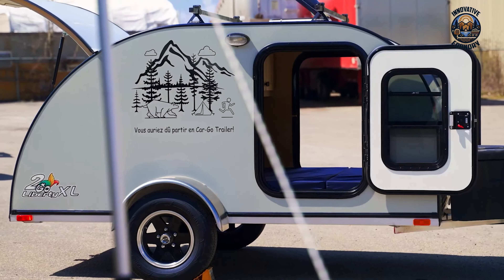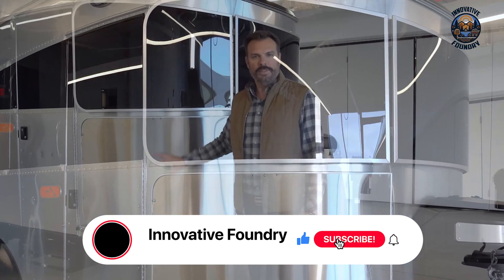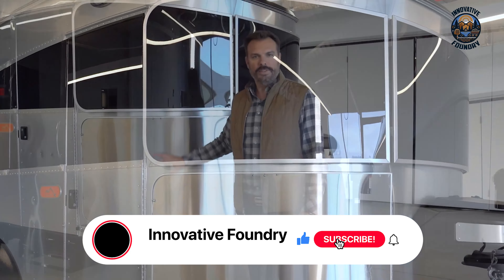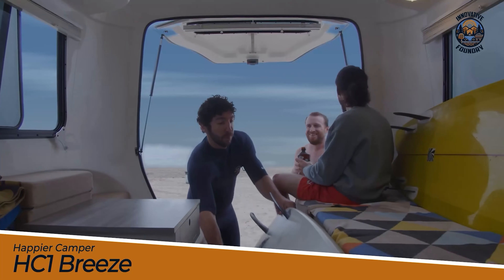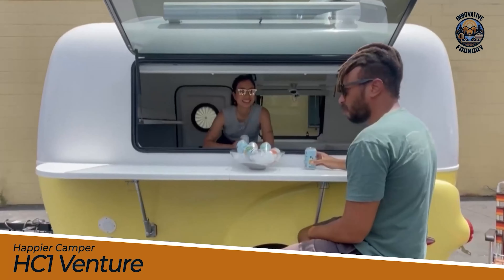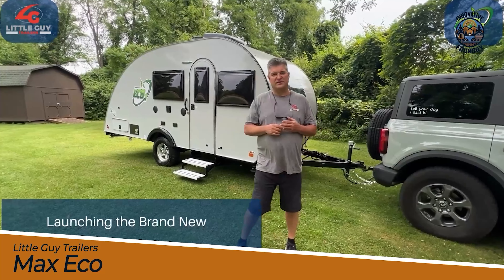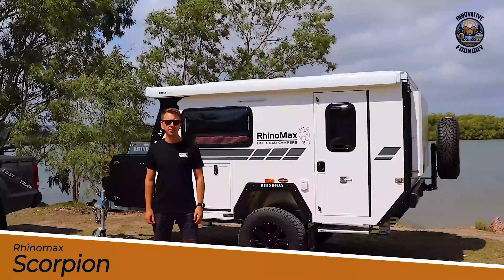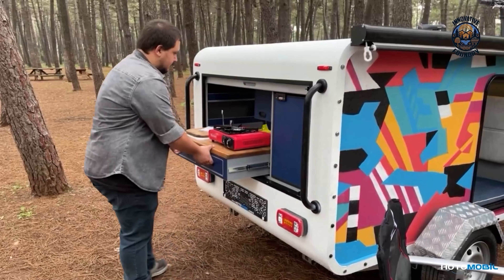35 ABSOLUTE BEST Mini Camper Trailers for Adventurers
Mini camper trailers are one way to reach and explore the most remote places with maximum convenience. So, here’s our video on the 35 ABSOLUTE BEST Mini Camper Trailers for Adventurers.

Mini camper trailers List:

Airstream Basecamp
Sylvan Sport Go All Terrain
Sylvan Sport Go Camper
Bean Trailer Stalker
Mammoth Overland TL
Taxa Cricket
Tiny Camper Standy
My Mini Trailer Gypsy
Car Go Trailers Liberty 2-Go
Runaway Campers CoolCamp
Bruder EXP-4
MDC XD10E
Taxa Overland Tigermoth
Escapod TOPO 2
Patriot Campers X1N
Happier Camper HC1 Breeze
Happier Camper HC1 Studio
Timberleaf Classic
Happier Camper HC1 Venture
Crawler İZZ 458
nuCamp Tab 400
nuCamp Tab 320 S
Little Guy Max Eco
Nuthouse Peanut Gen 2
Hotomobil Mohican
Oregon TerraDrop Alpha
BRS Offroad Sherpa
Rhinomax Scorpion
Off Grid Trailers Pando 2.0
Taxa Woolly Bear Overland
nuCamp Barefoot
TAB 320 CS-S CLAMSHELL